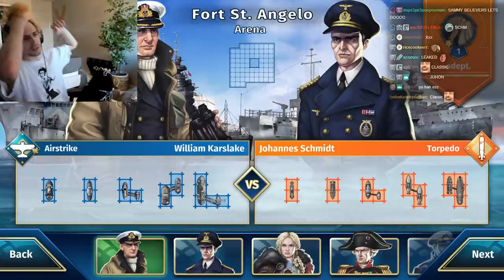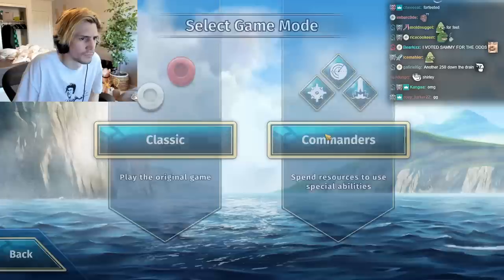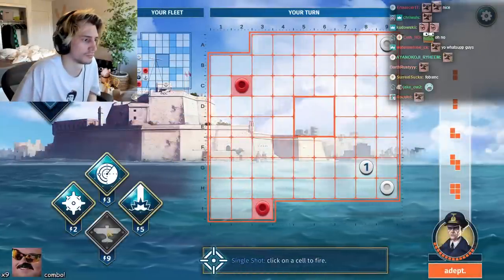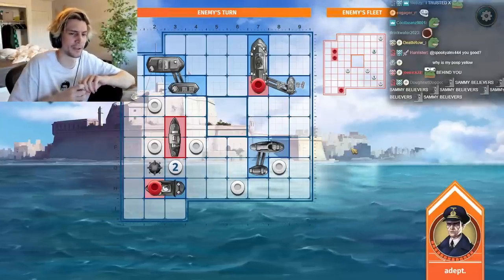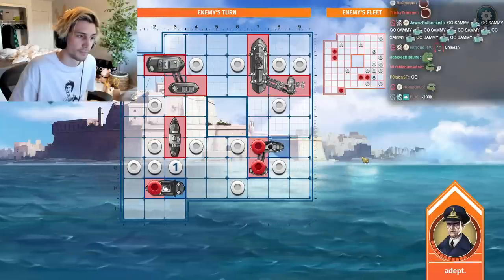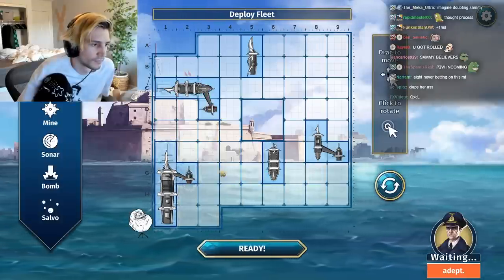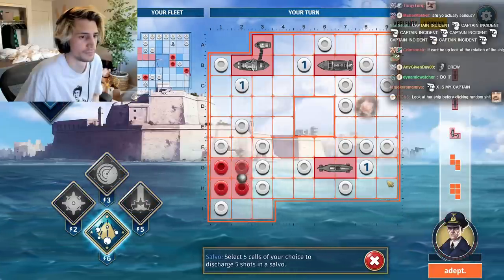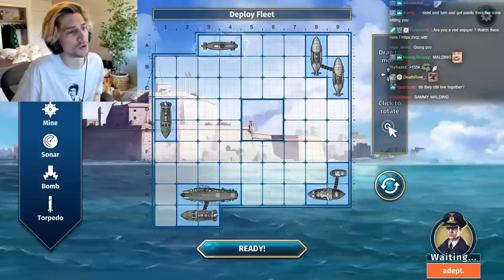I played Battleship against my girlfriend. It was a mistake.